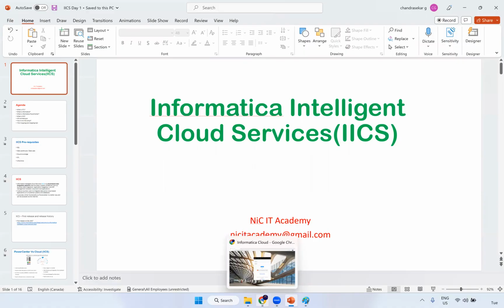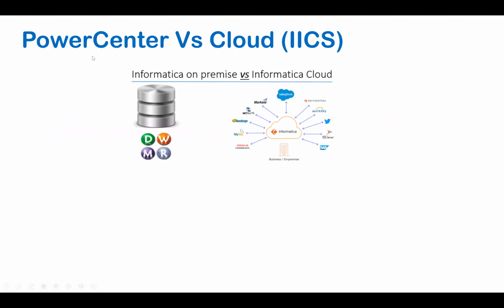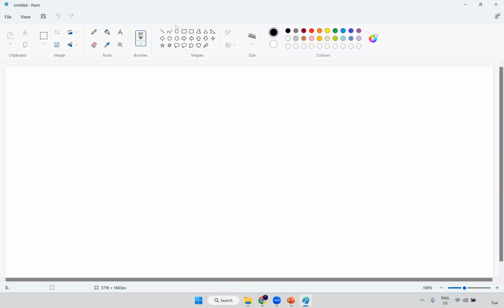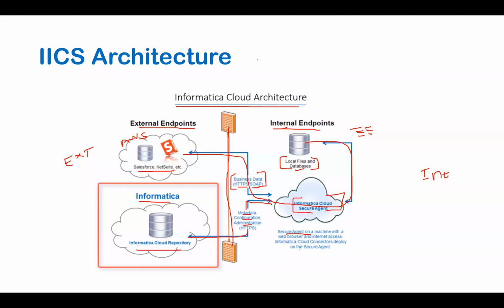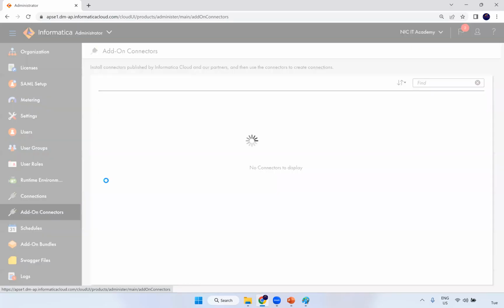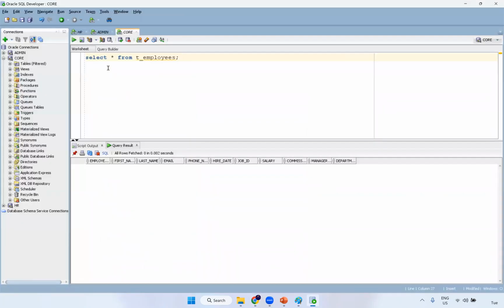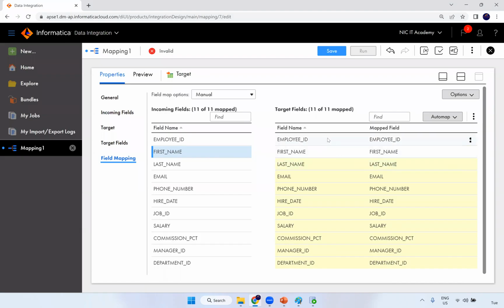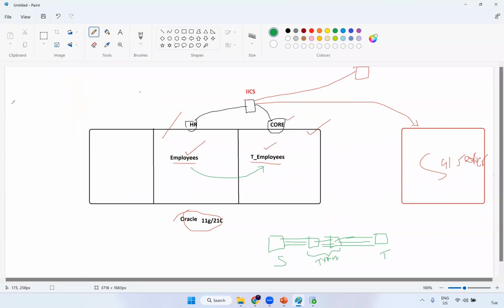Informatica IICS Session 05 IICS Architecture and First mapping